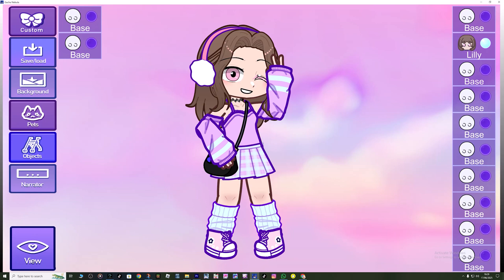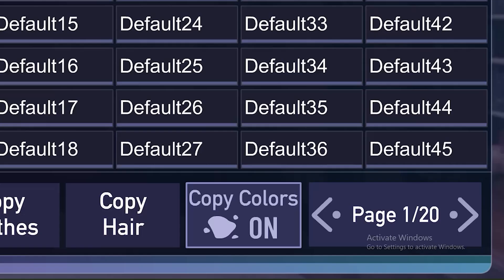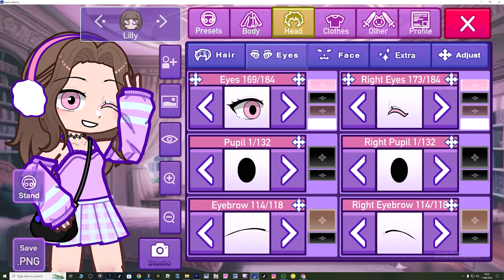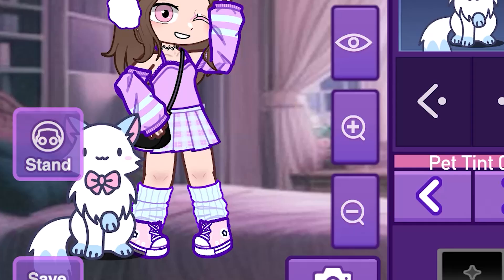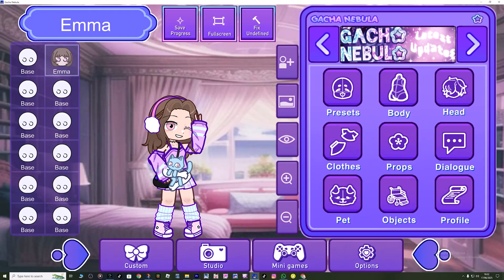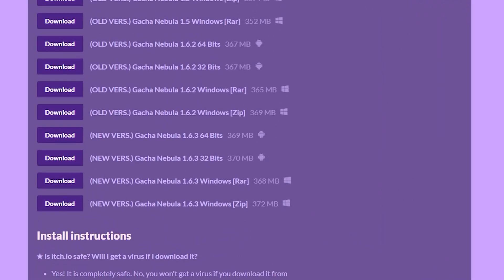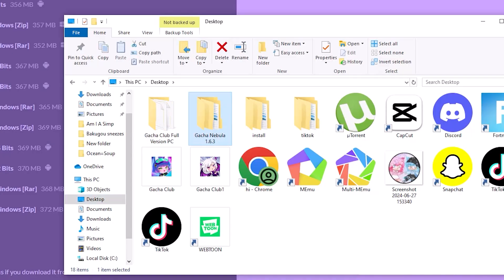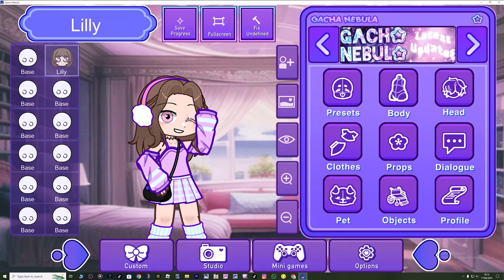How To Download/Install Gacha Nebula On Your PC || Tutorial || + A Small Preview || See Description⬇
00:00 - Intro
00:25 - Small Preview
02:18 - Installing Gacha Nebula
03:38 - Conclusion
03:50 - Outro

How to download and install/update the Gacha Nebula app on your computer / laptop
This tutorial is for Windows and I don't know if it works on others

Music Used
YouTube Library:
Twirly Tops - The Green Orbs

00:00 - Intro
00:25 - Small Preview
02:18 - Installing Gacha Nebula
03:38 - Conclusion
03:50 - Outro